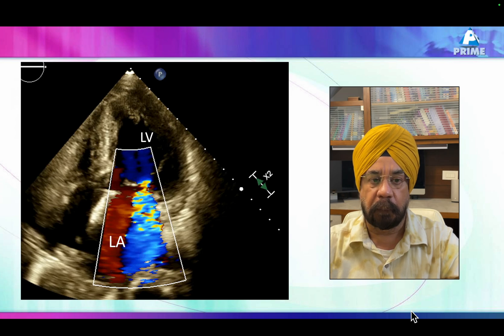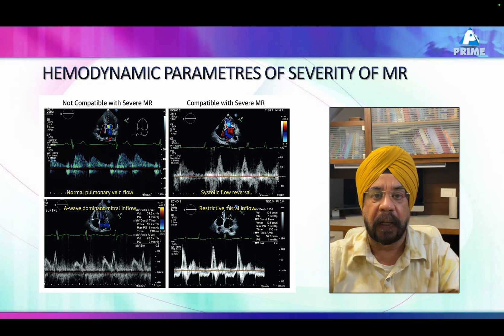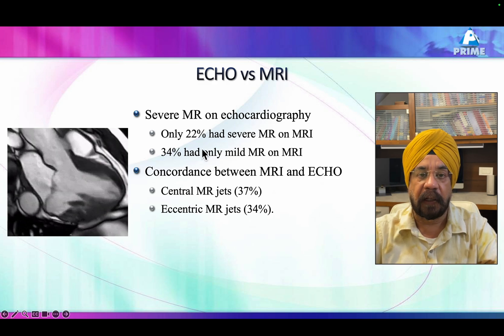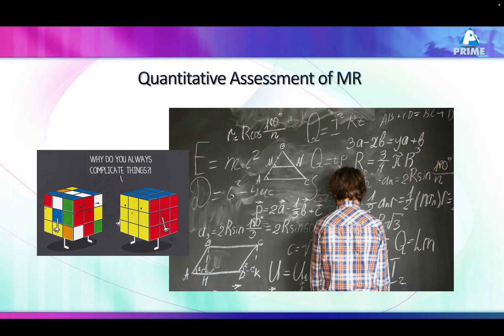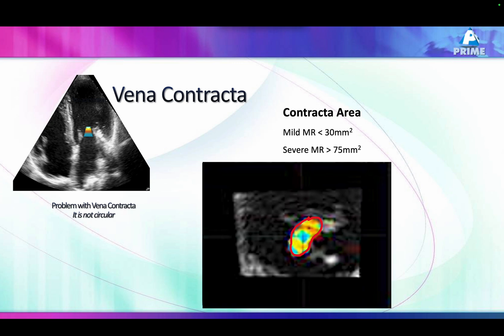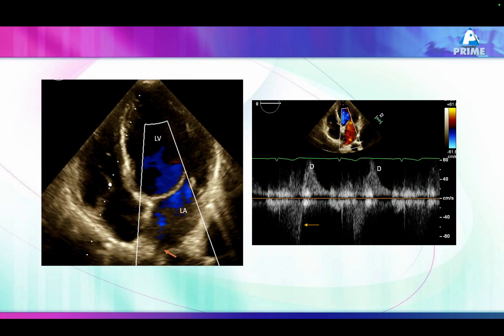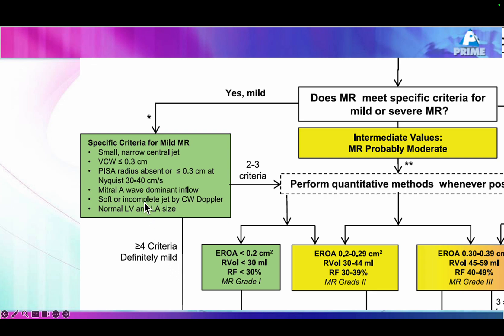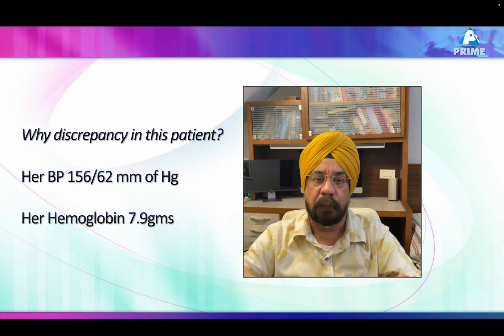MR severity: if you use only color doppler, you can be wrong.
Join us in this informative YouTube video as we delve into advanced echocardiography techniques to assess the severity of Mitral Regurgitation (MR). Discover how we utilize a range of echo parameters, going beyond color Doppler, to provide a comprehensive evaluation of MR severity. Whether you're a medical professional or a curious viewer, this video will deepen your understanding of cardiac imaging and MR assessment. Don't miss out on this essential knowledge for better patient care!